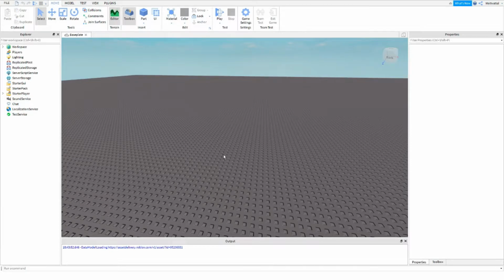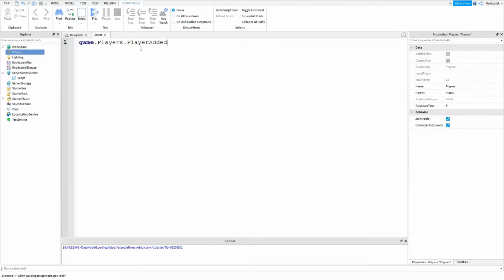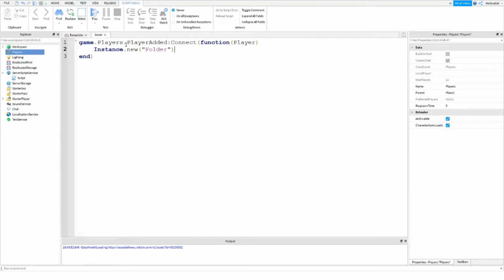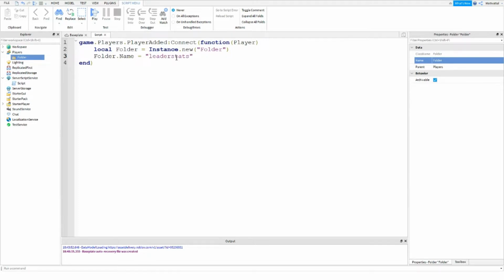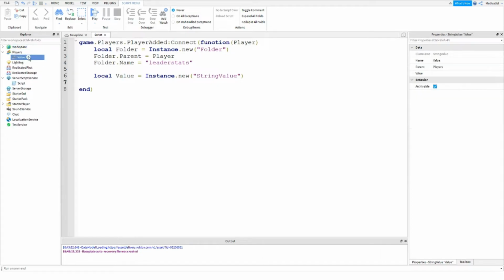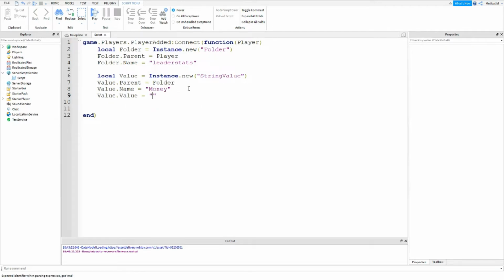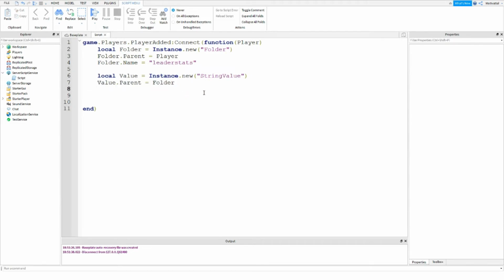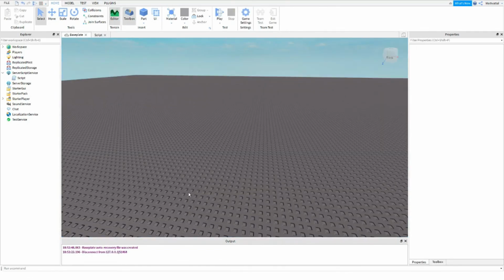How to make a leaderboard | Roblox Lua Scripting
The audio was a bit messed up in this video but just ignore that. Have a good day!